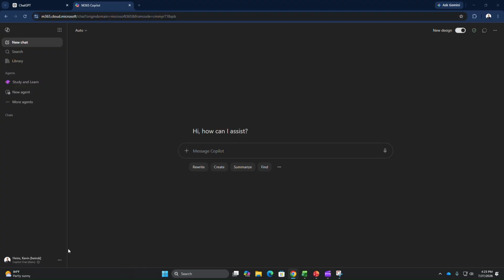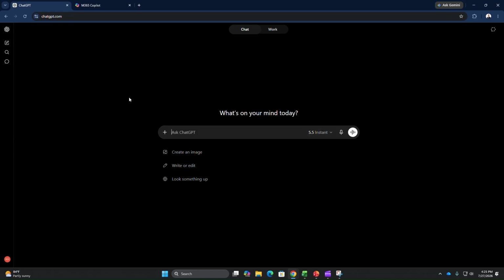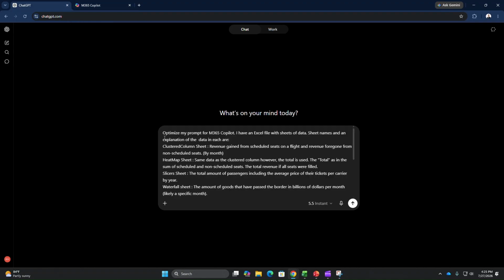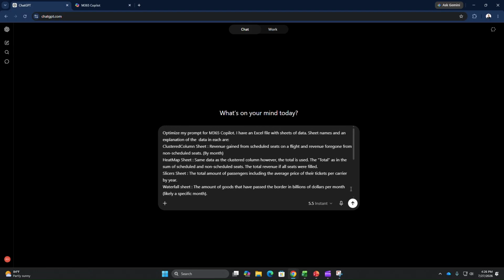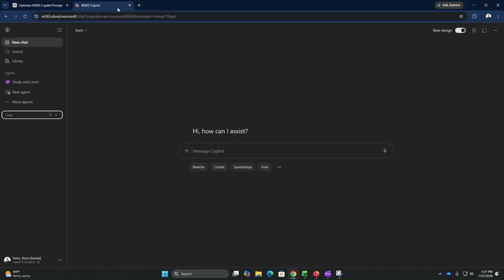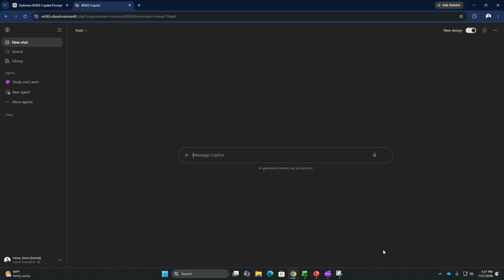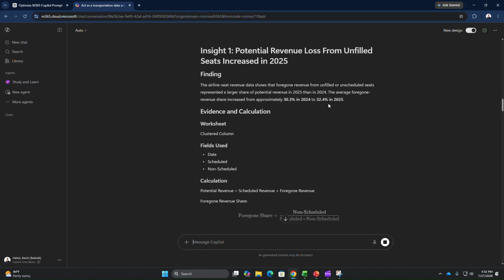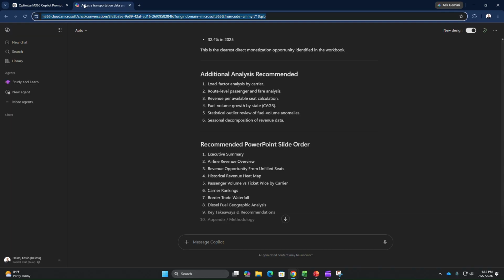GBFI + MMPS - Using AI to Compare and Contrast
In this video we show you how to utilize artificial intelligence as a tool to read your data in excel and provide you with insights and recommendations for a presentation. These are then used to compare and contrast the work you have already done. To get a desirable output, we use a separate AI to optimize the prompt for us.